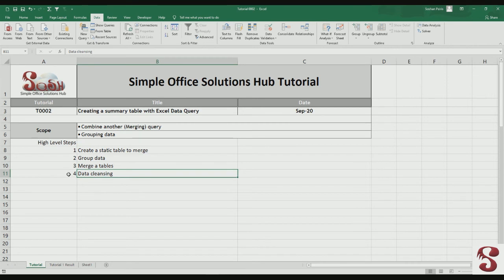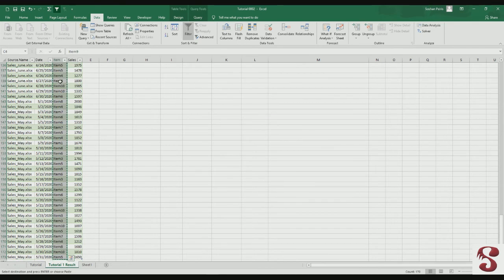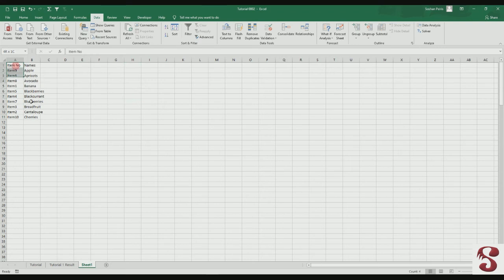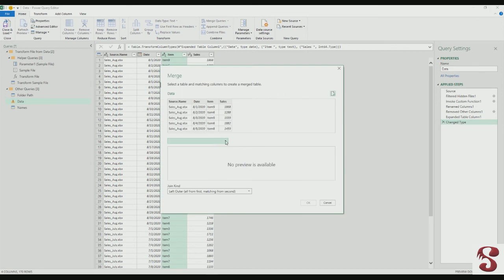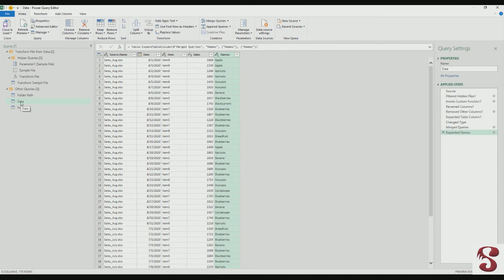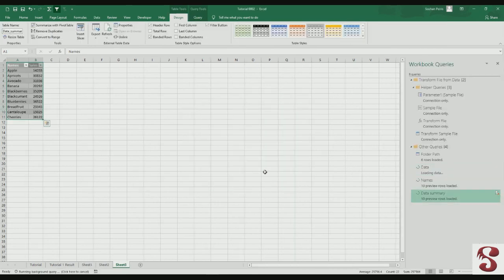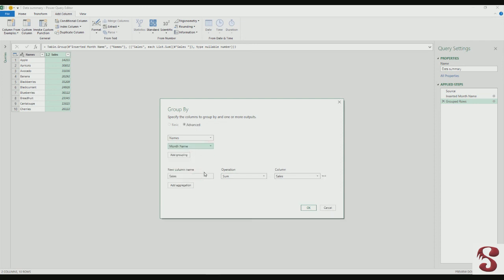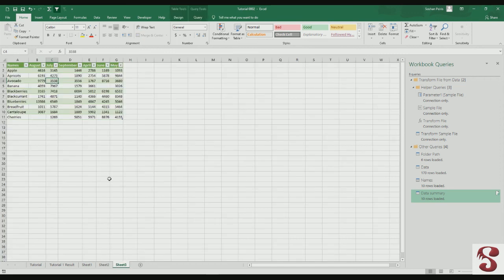Creating a summary table with Power Query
Scope · Combine another (Merging) query
            · Grouping data

1 Create a static table to merge
2 Group data
3 Merge a tables
4 Data cleansing